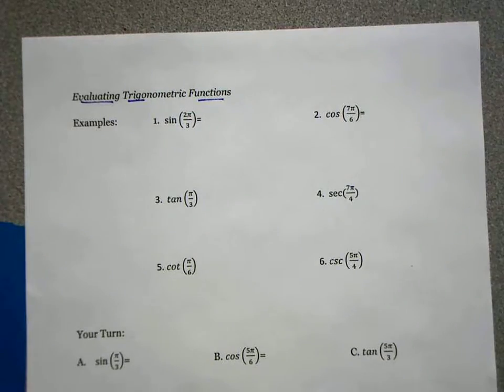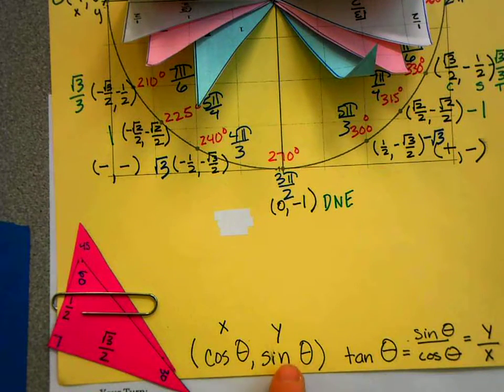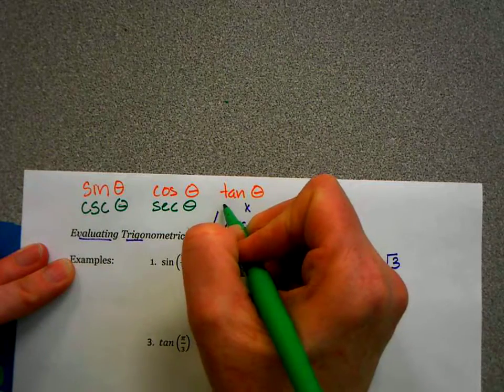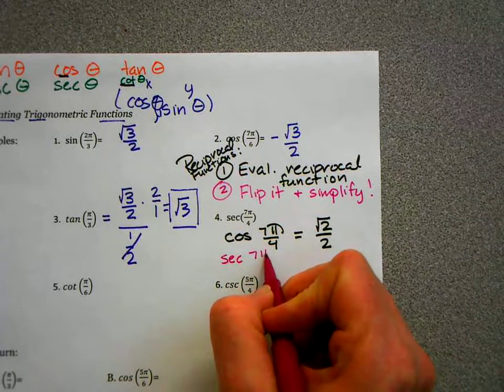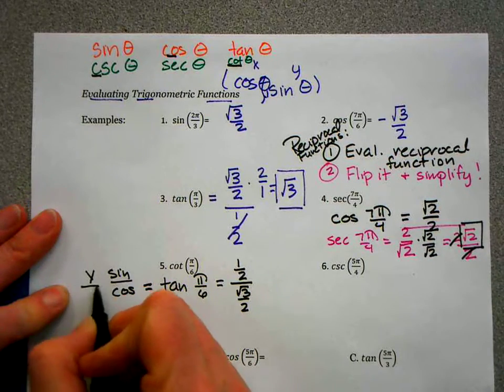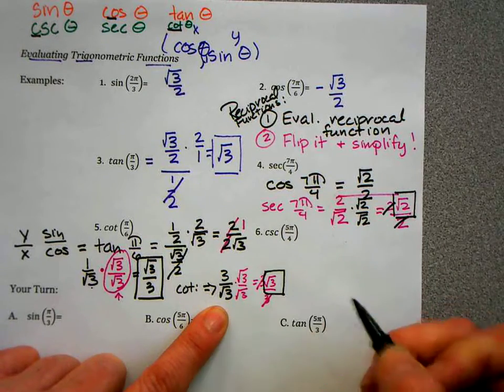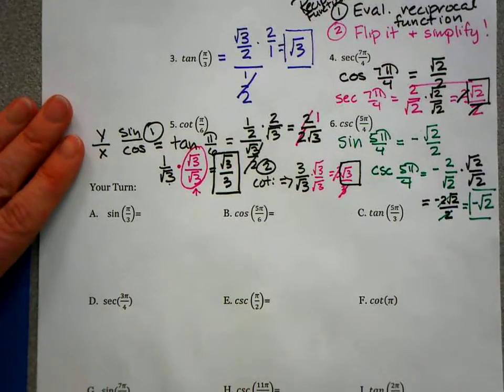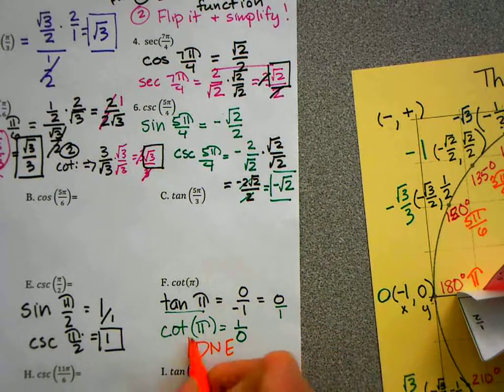Evaluating Trig Expressions